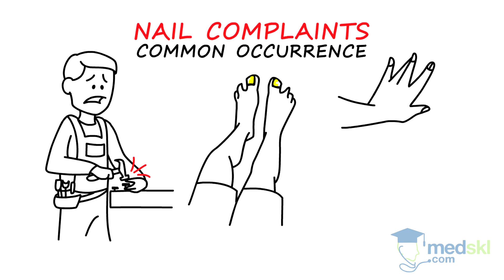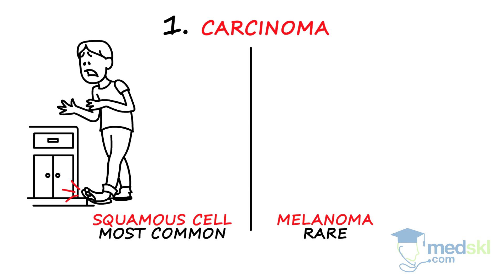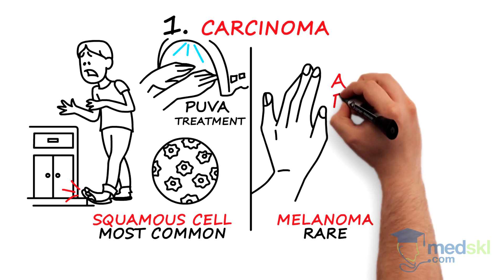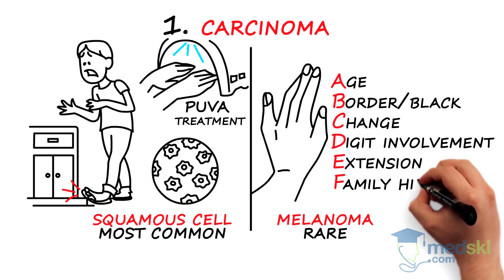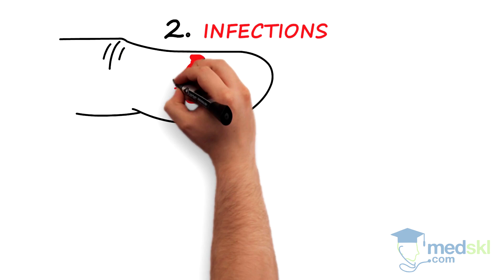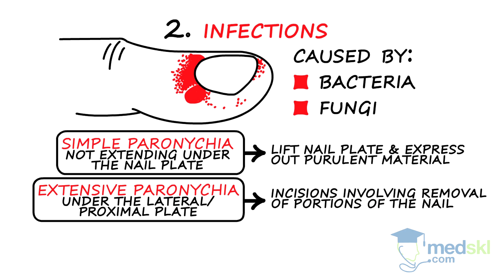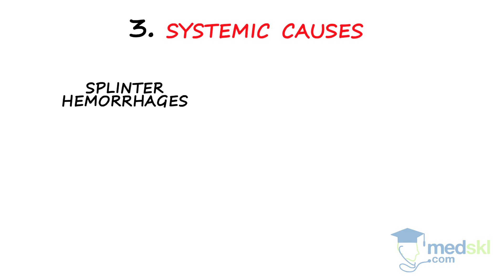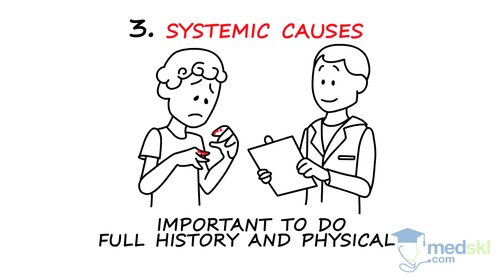Dermatology - Nail Complaints: By Lukasz Cygan D.O. and Abbas Husain M.D.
Dermatology – Nail Complaints: What You Need to Know
Whiteboard Animation Transcript
with Lukasz Cygan, DO and Abbas Husain, MD

Nail complaints are common and can include traumatic, infective, neoplastic, or systemic causes. Here are three conditions you cannot afford to miss!

One. Carcinoma of the nail bed should always be considered. Squamous cell carcinoma is the most common malignant tumor of the nail, while melanoma is rare.

For SCC, think of a history of trauma, radiation exposure, or infection with human papillomavirus or HPV. Melanoma, however, typically presents as a black to brown longitudinal line, also called a longitudinal melanonychia. Longitudinal melanonychias are generally benign, but if elements in the history raise concern for melanoma, further evaluation is needed. Think of the mnemonic ABCDEF. A is for age (peaking from 5th to 7th decade) , B for border and black, C for change in the band, either color or size, D for digit involvement (with thumb and index digit, most likely), E is for extension of pigment into proximal or lateral nail fold , and F for family history. If carcinoma is suspected, an urgent referral for biopsy is needed. It is important to be vigilant, since a delay in diagnosing a malignant tumor of the nail can greatly affect a patient’s prognosis.

Two. Infections. Paronychia, is a purulent collection located adjacent to the nail caused by bacteria or fungi. Treatment generally requires drainage. Simple paronychia, meaning not extending under the nail plate, do not require incision of the skin but simple lifting the nail plate and expressing out the purulent material. Extension under the lateral or proximal nail plate requires more extensive incisions, involving removal of portions of the nail. Chronic paronychia, as seen in immunocompromised patients, requires surgical intervention.

A history of herpes simplex virus infection or occupation involving manipulation of the mouth such as a dental hygienist in the presence of vesicular lesions is highly suggestive of herpatic withlow.

Three. Systemic causes of nail complaints. Splinter hemorrhages, which can be caused by local nail disorders such as trauma and nail psoriasis, can also be suggestive of systemic illnesses such as endocarditis and connective tissue disorders. Similarly, clubbing of nails can be seen in a variety of systemic diseases including chronic suppurative pulmonary disease and congenital cyanotic heart disease.

Therefore, it’s important to do a full history and physical in all patients who come in with a potential sign of a systemic illness.